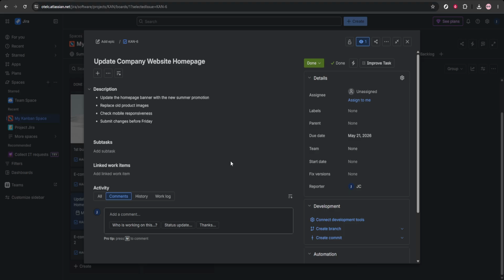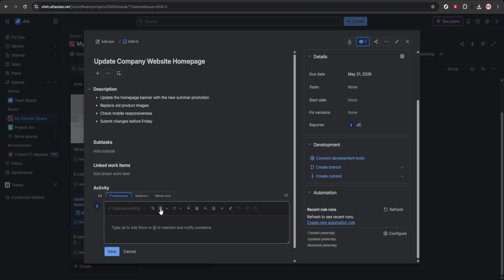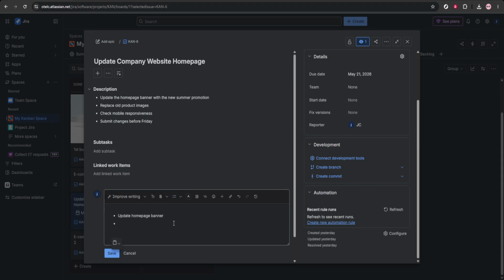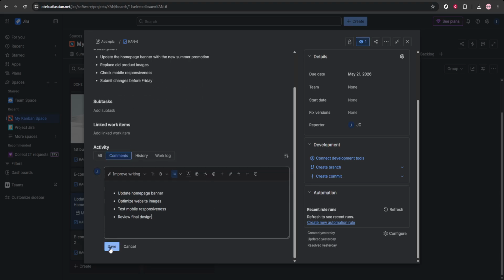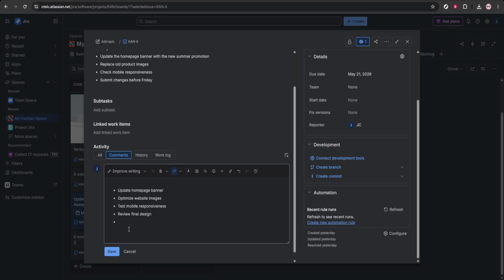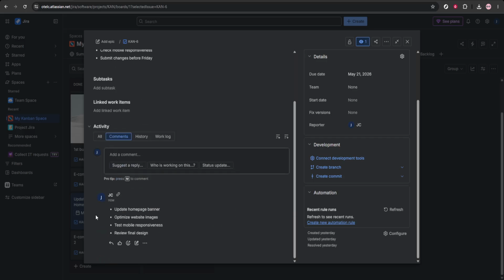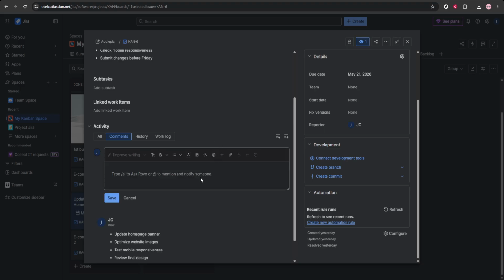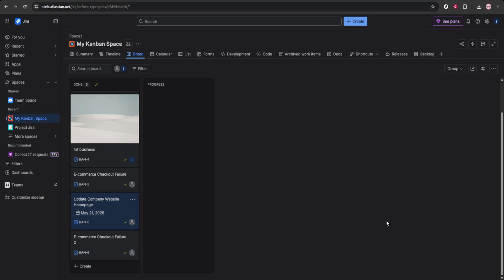How to Create a Checklist Inside a Jira Issue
In this video We will show you How to Create a Checklist Inside a Jira Issue